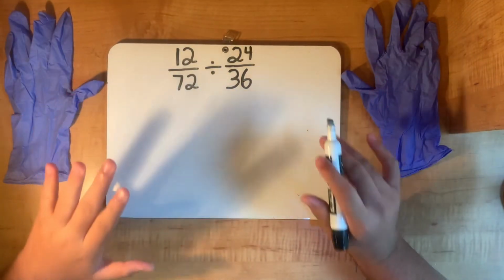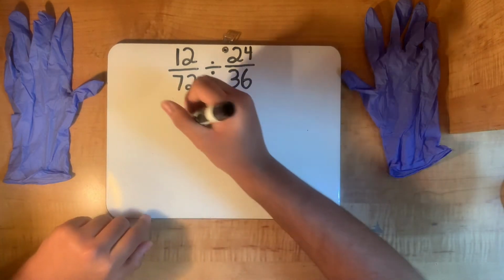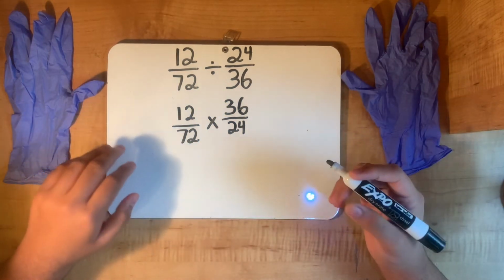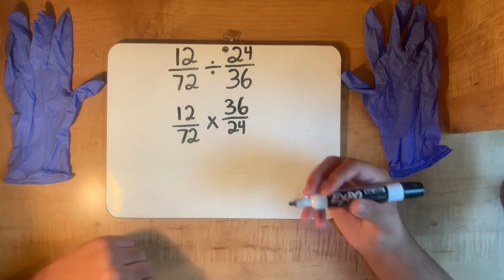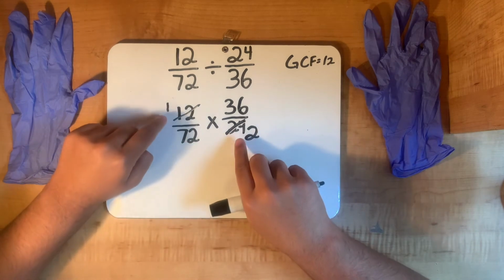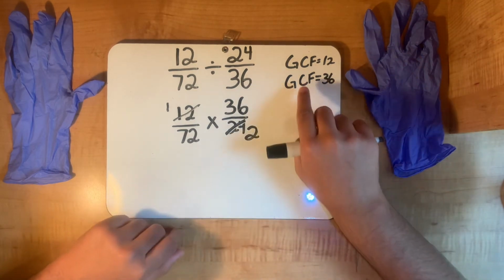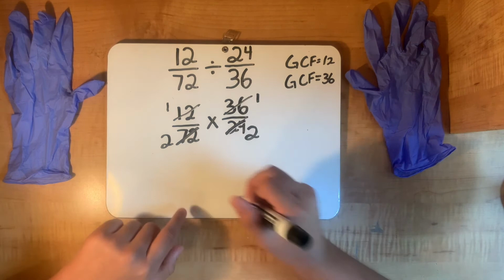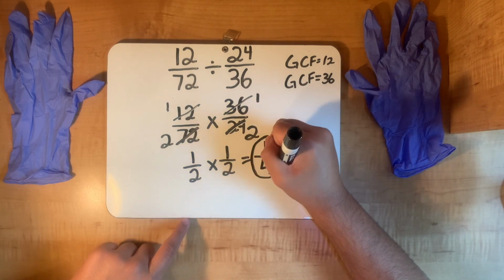How to Divide 2 Fractions by Cross-Multiplication | (12/72)÷(24/36) | Math with Gloves 🧤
This is a walkthrough on how to divide two fractions by using cross multiplication.

To request a math problem for me to solve, just drop the full problem and the directions.